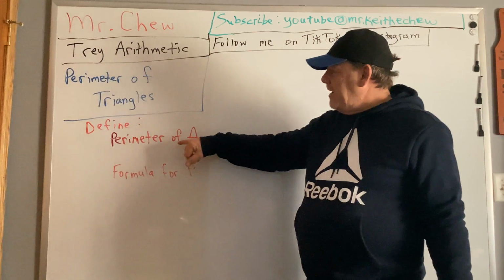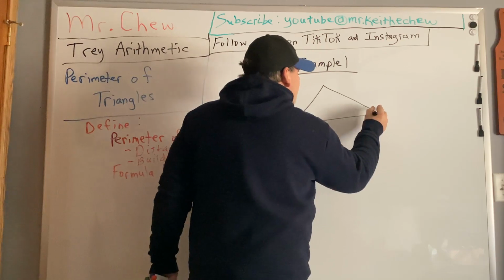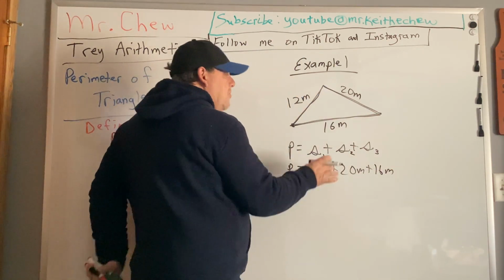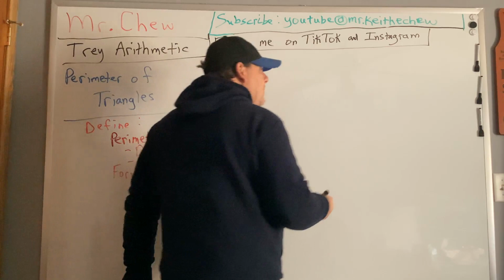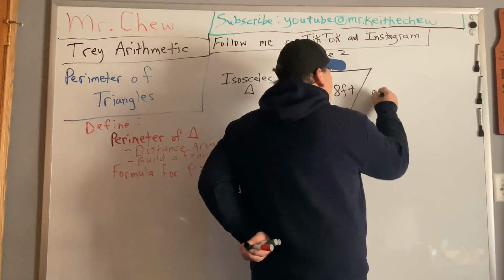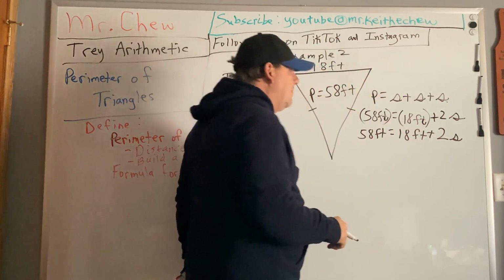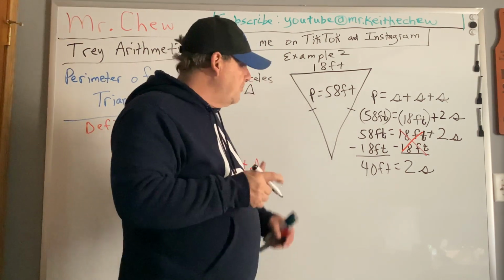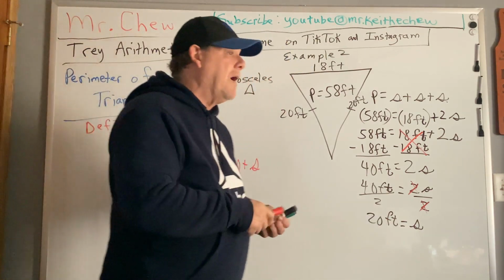Perimeter of Triangles TA+PT1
Find the perimeter of triangles given all three side lengths. Use basic algebra to find the missing side length in an isosceles triangles given the perimeter and one side. Trey Arithmetic will teach you in a way that is fun and easy to remember.